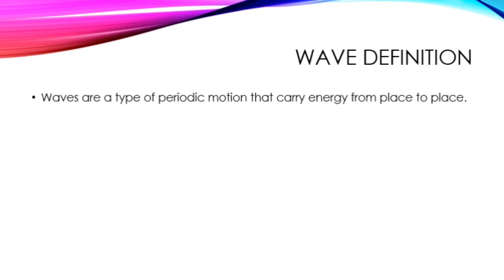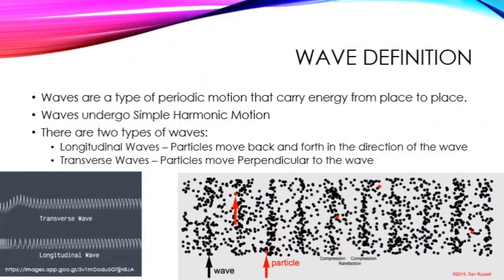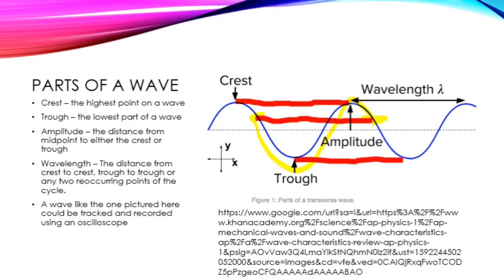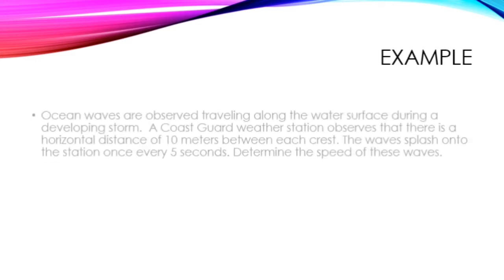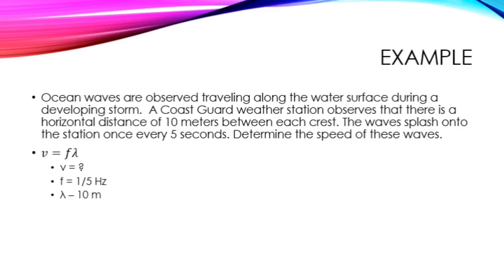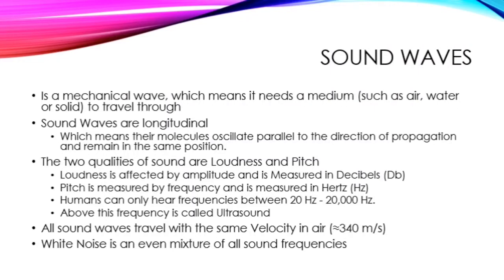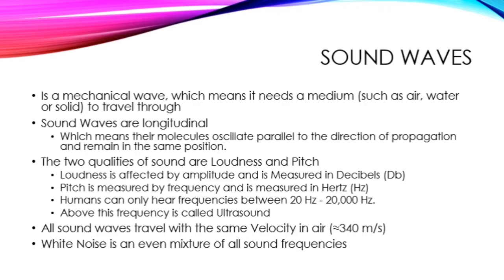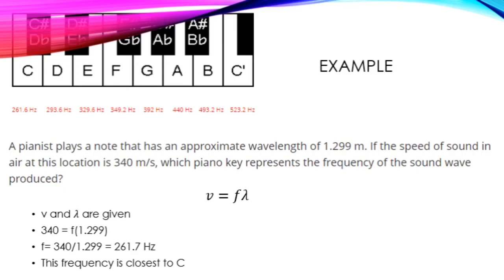Waves and Sound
Some basic info on waves and how to calculate velocity, wavelength and frequency of waves.